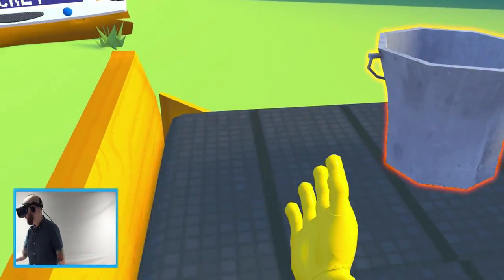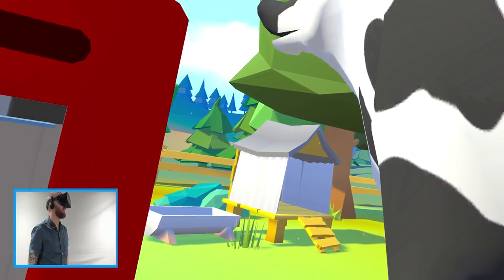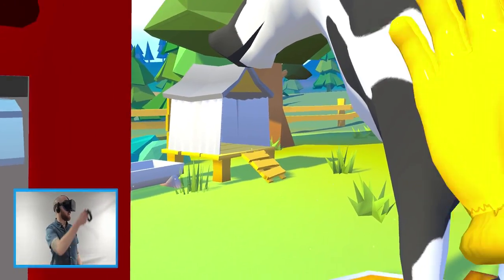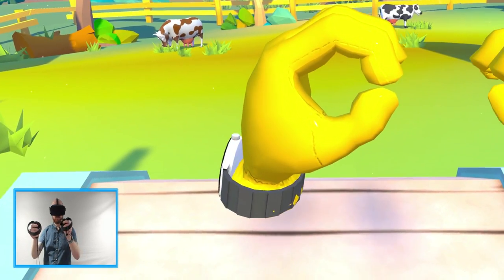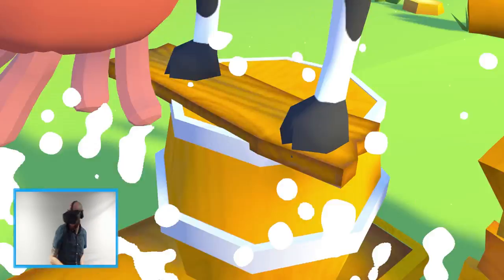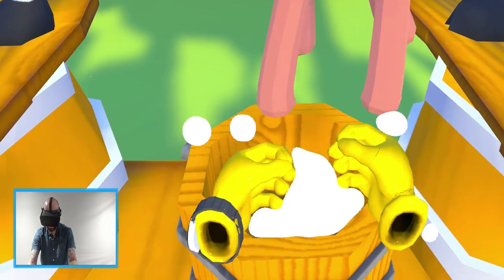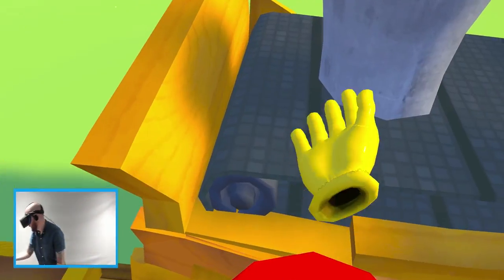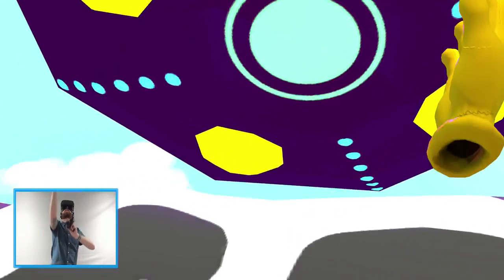GOT MILK!? Cow Milking Simulator Oculus Rift Gameplay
I dive into the world of being a dairy farmer and milk some cows in Cow Milking Simulator, a crazy cow milking game in VR.

I got this game for free from the developers to play on the channel however I was not paid to make this video and my opinions are my own.

The equipment I use to create videos -
Rode Smart Lav+
Canon 750D

Skylake Intel Core i7-6700k
Nvidia GeForce GTX Titan X
Asus Maximus Formula VIII
Corsair 32 GB DDR4
Custom Water Loop